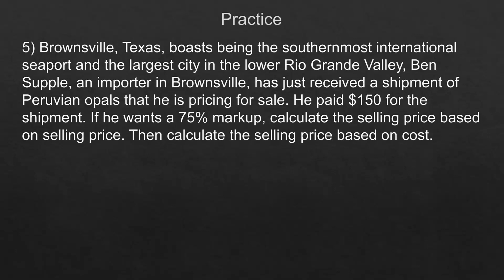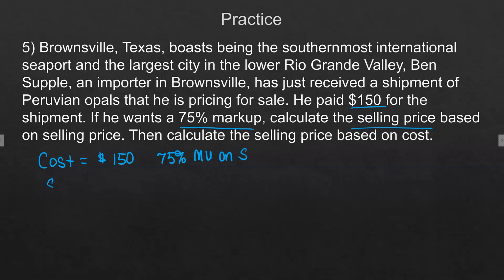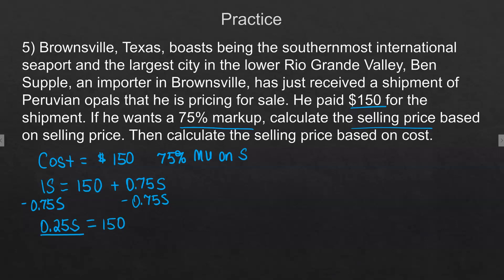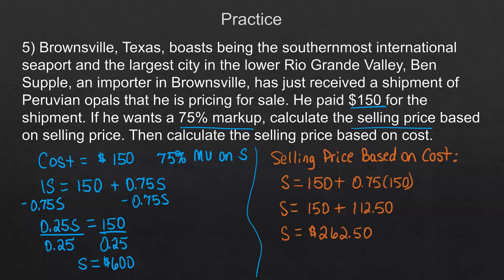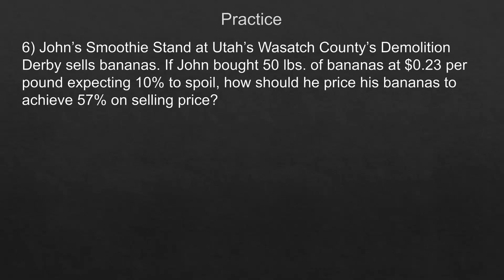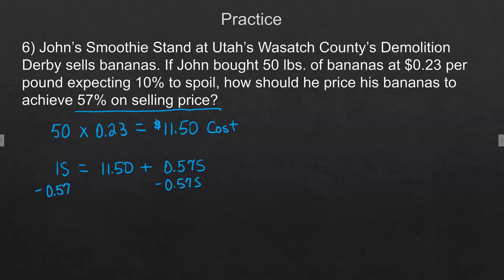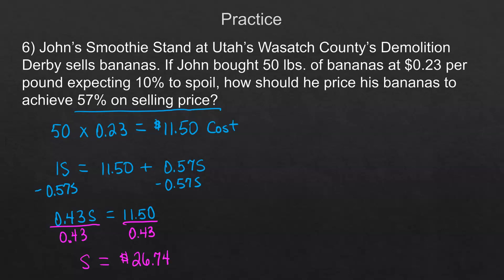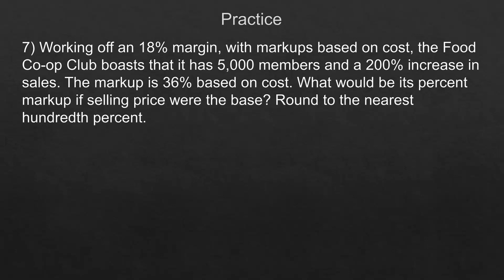12-2 Markups Based on Selling Price #2